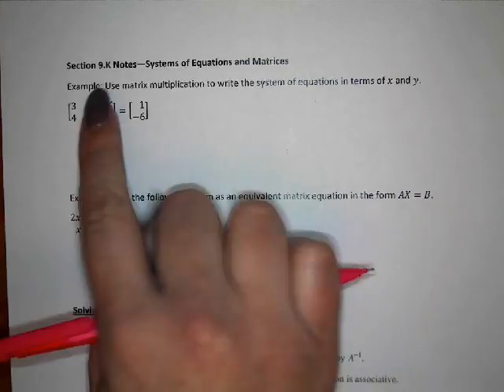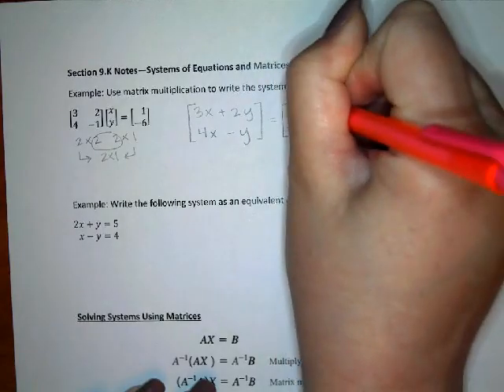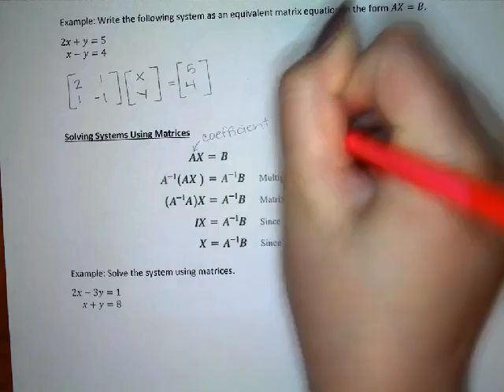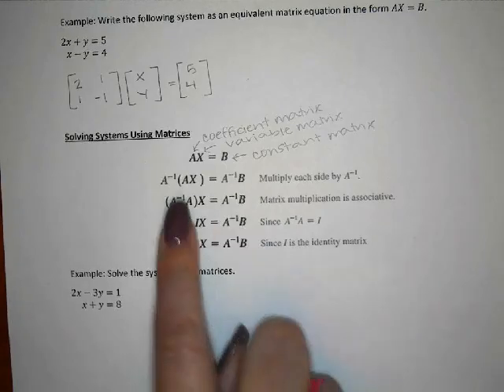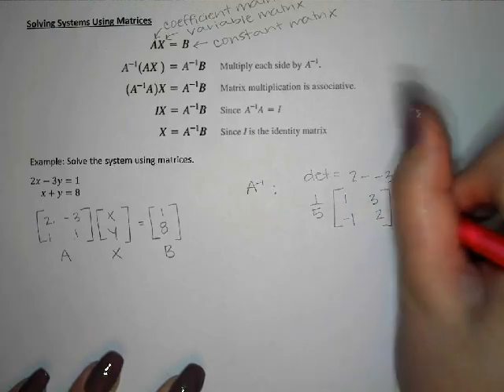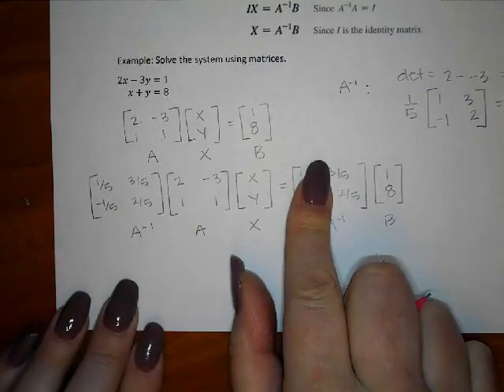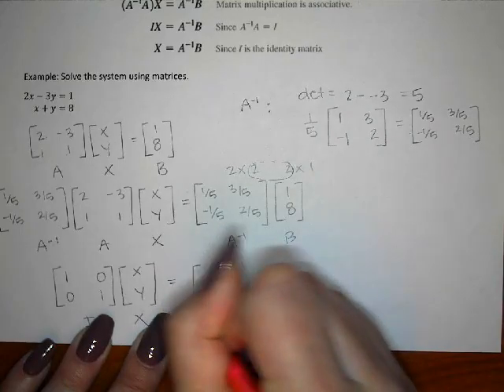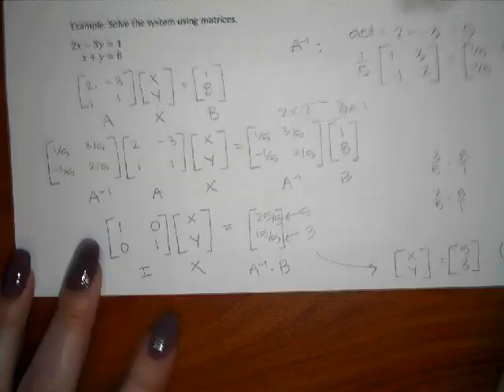Systems of Equations and Matrices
MAT-172 section 9.K notes